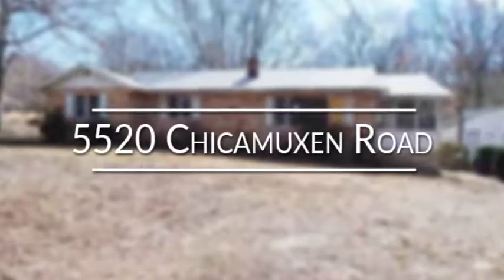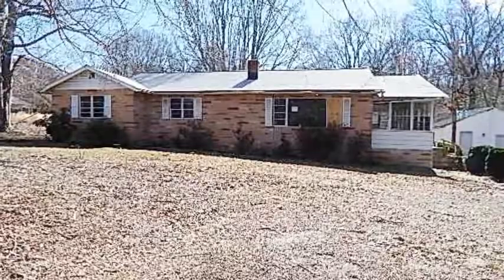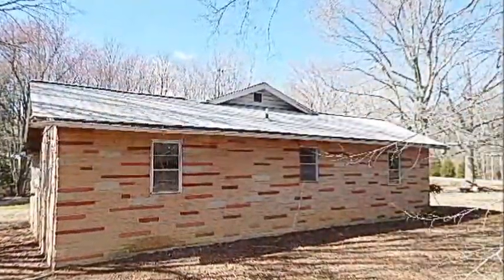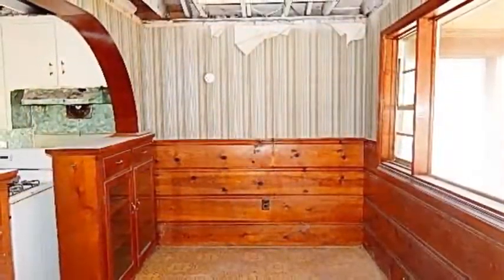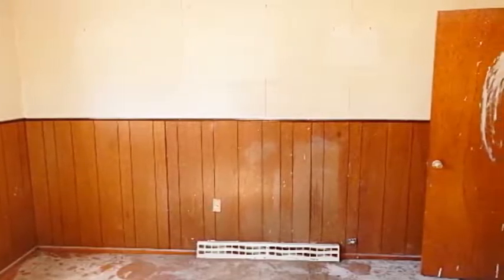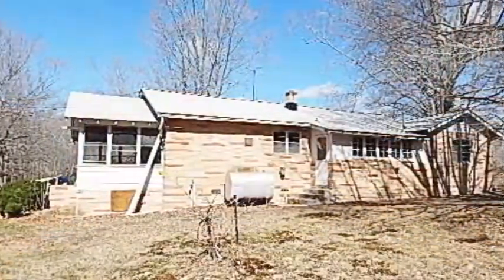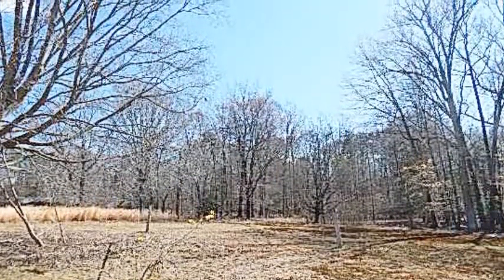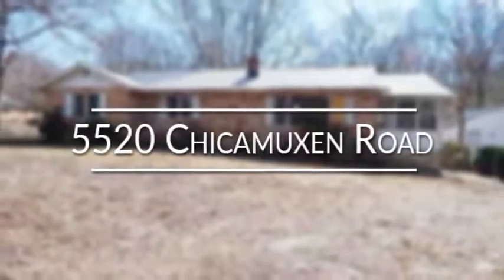5520 CHICAMUXEN ROAD. INDIAN HEAD, MD 20640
5520 Chicamuxen Road is a brick, rambler style home with 3 bedrooms and 1 bath situated on 2 acres with tons of potential! Quiet neighborhood and close to Indian Head Naval Base, this home has great bones and with just a little sweat equity could be everything you dreamed of. As you enter this home you will notice lots of windows offering tons of natural light giving this home that cozy feeling. The kitchen is large and offers a great flow as well as three large bedrooms and a full bath. Car buff in the family or looking for work shop space? The detached garage will be perfect! This home offers lots of potential and tons of room to expand, and is just waiting for your personal touches. If you are looking for that perfect space in a great location that you are looking for 5520 Chicamuxen Road.